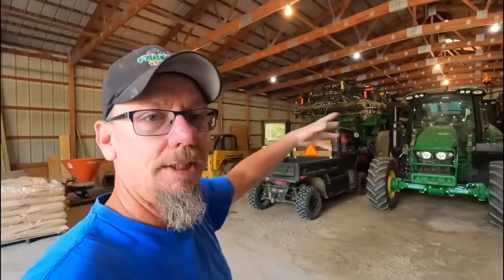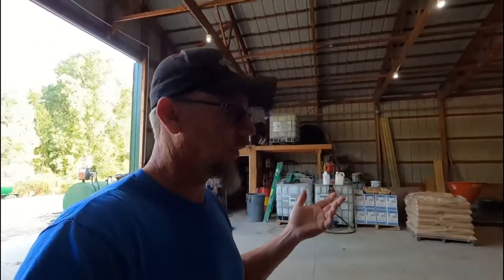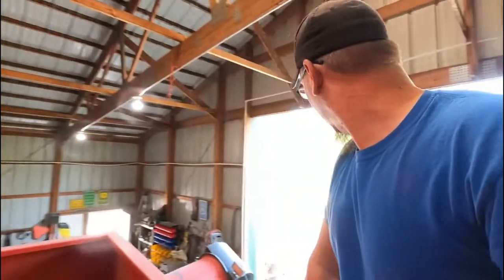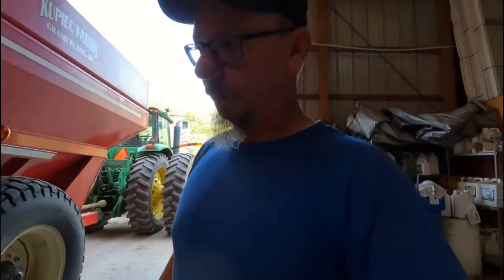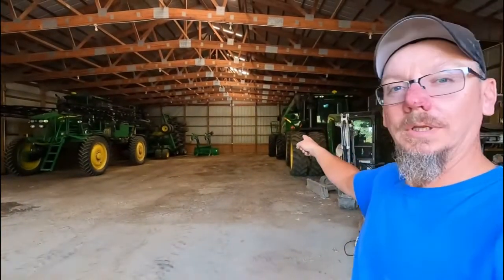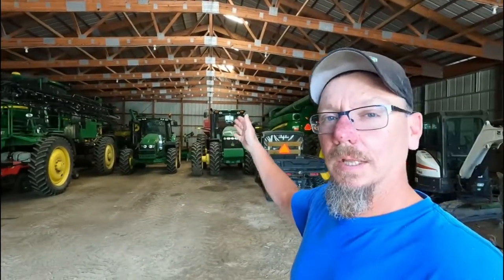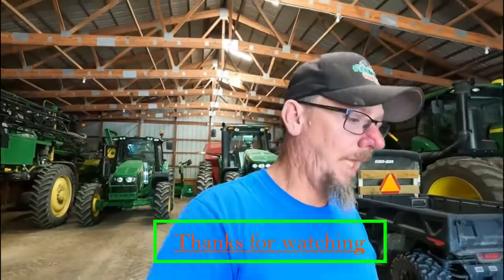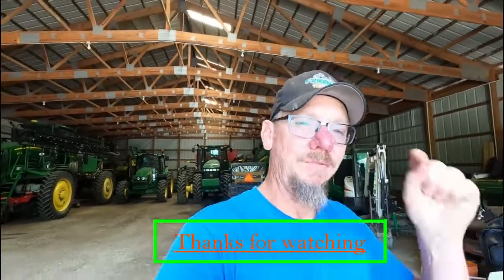Time for a new auger